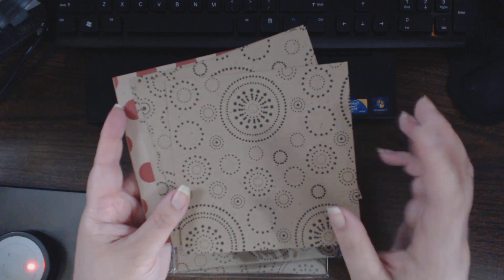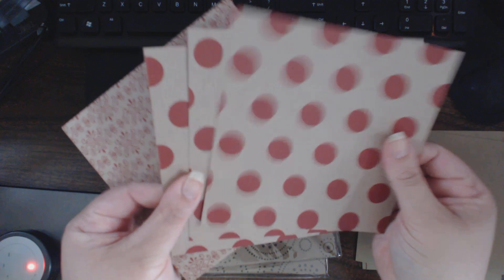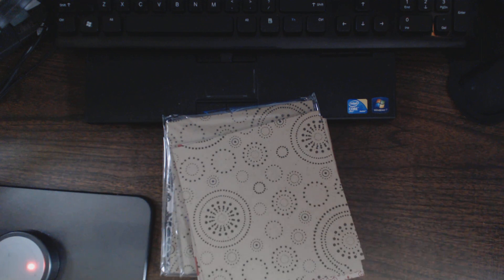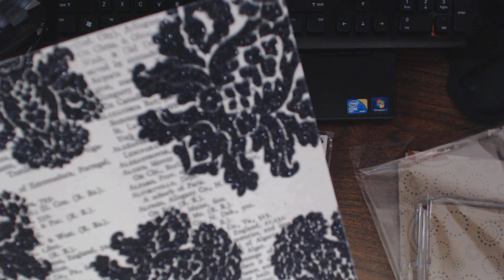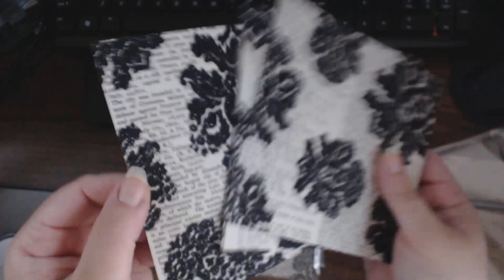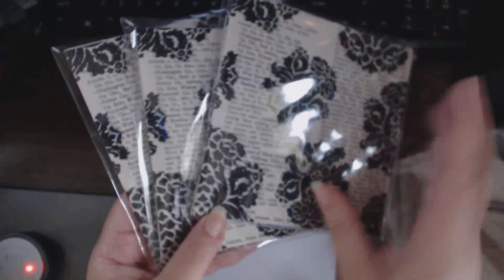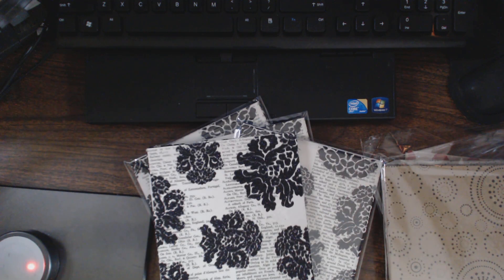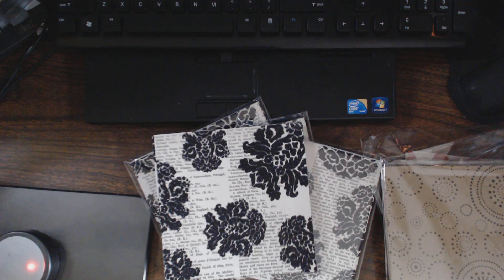6x6 Paper For Sale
New paper packs will be added over the next several days.  As there is a limited supply of each pack, a sold out note will be added once that particular pack is no longer available.